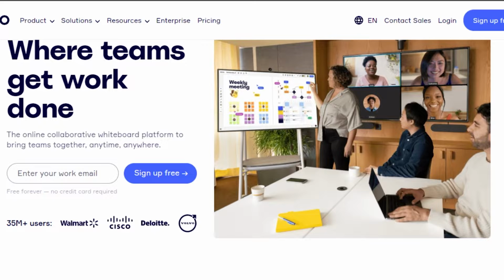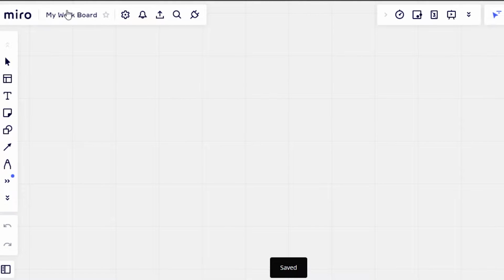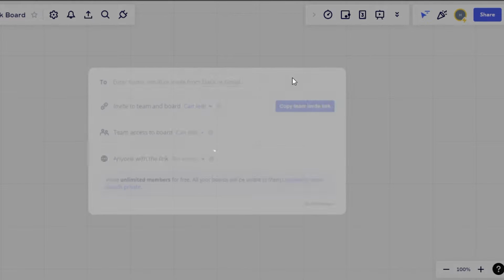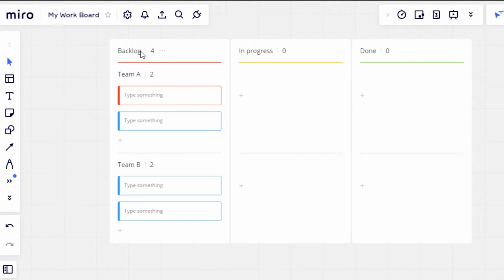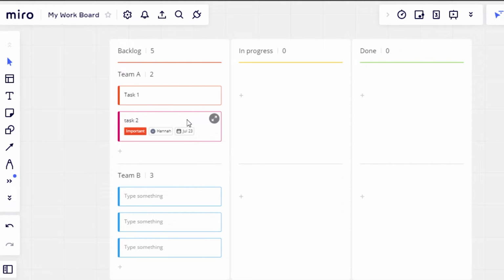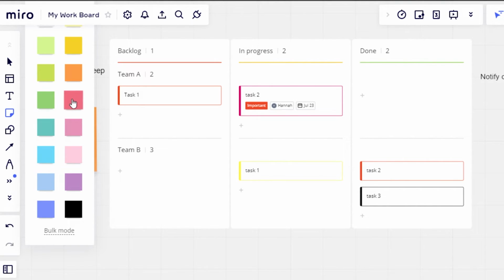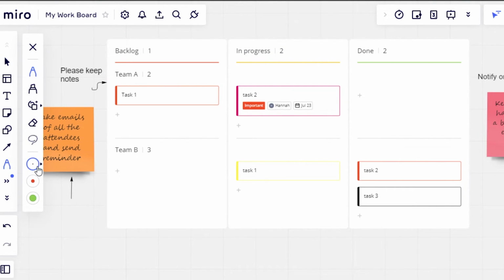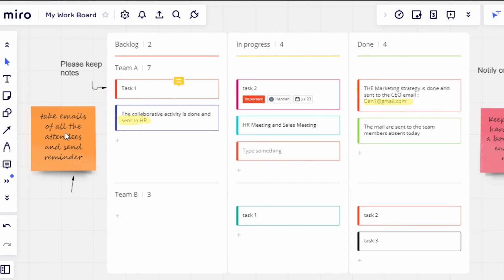Miro Tutorial for Beginners | How to Use Miro 2025